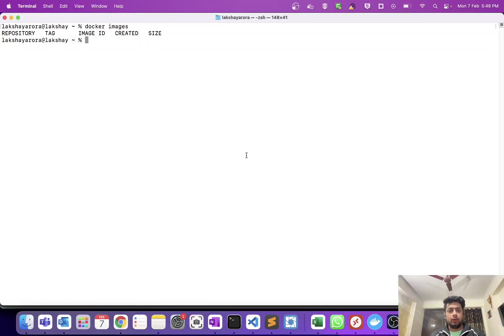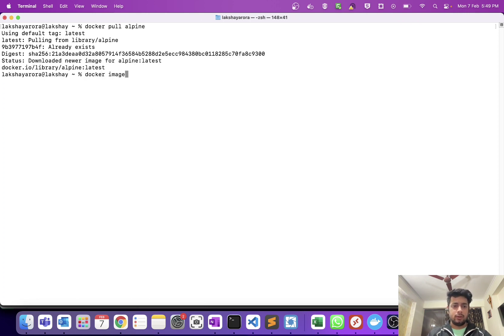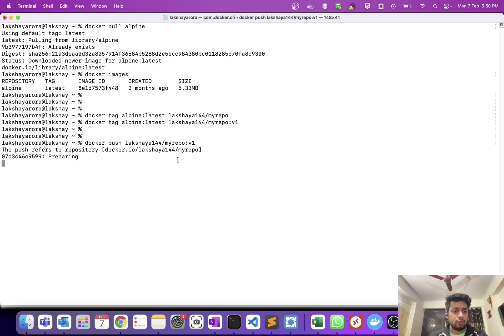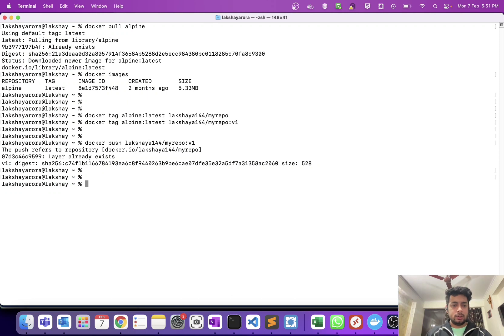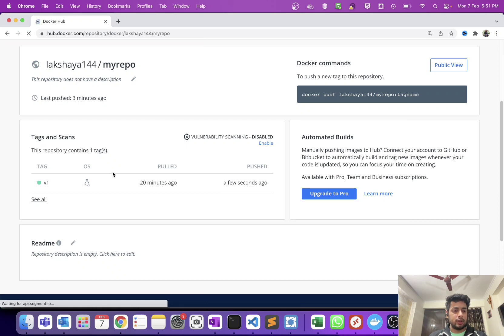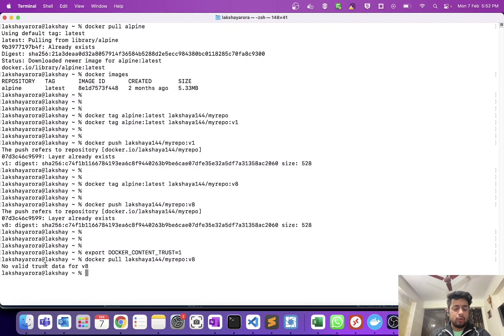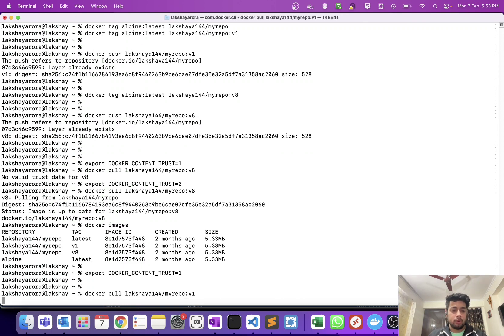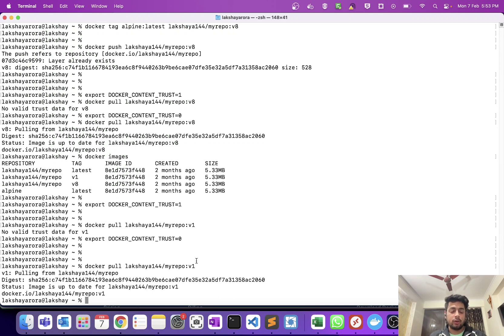I solved this Docker issue | Docker Realtime issues🔥🔥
Hello Friends,
In this video, I have shared an issue which I faced while pushing my Docker image to Docker Hub.
DevOps
Cloud
Docker